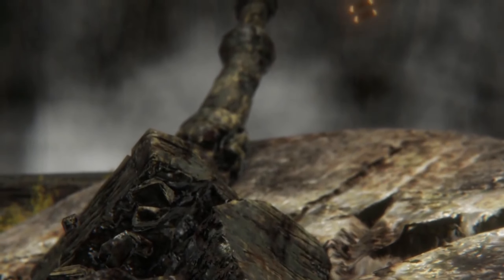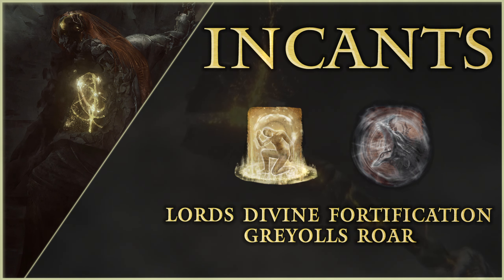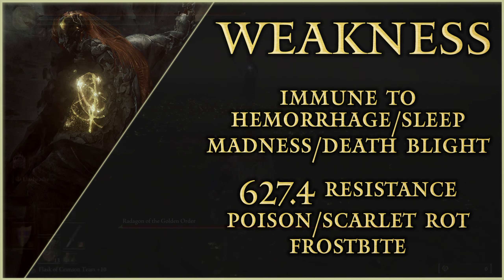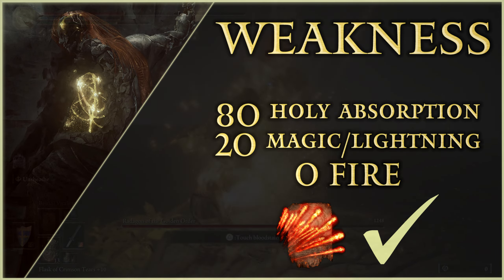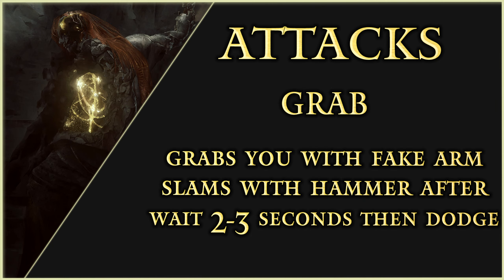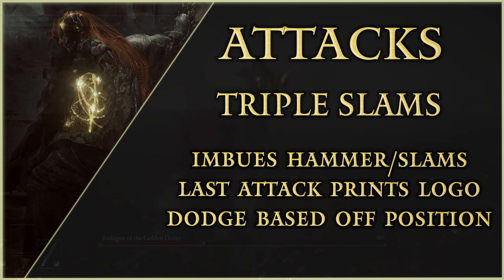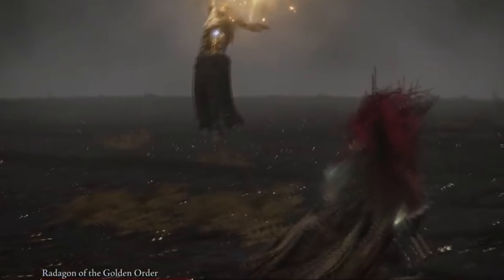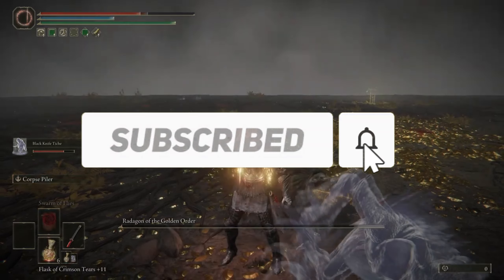Elden Ring EASY Radagon Guide UPDATED (Patch 1.04)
Fast And Quick Radagon Guide, No Cheese Needed, Updated For Patch 1.04 In Elden Ring